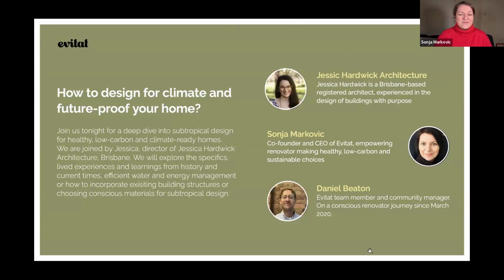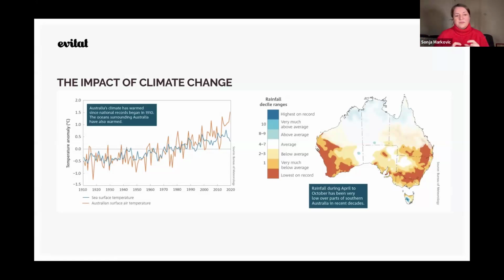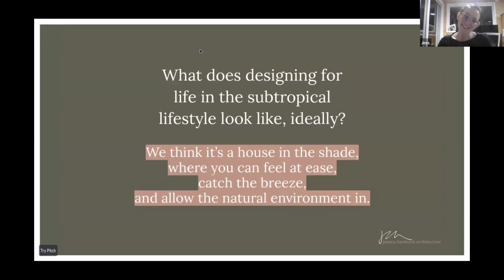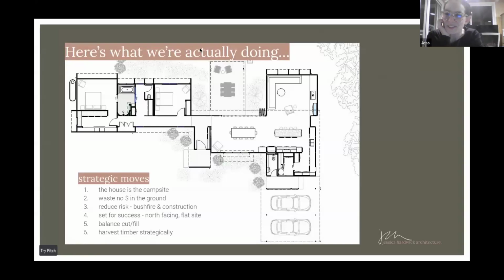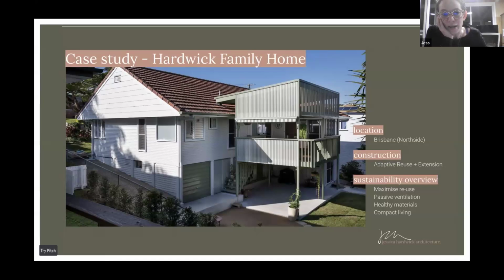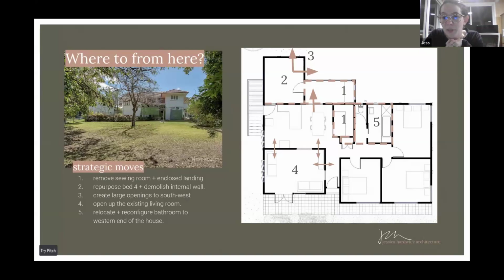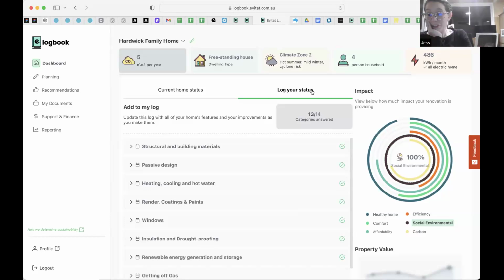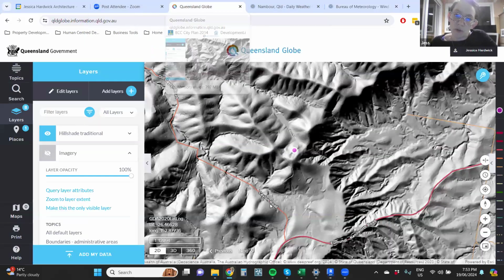Ep.020 | Designing For Climate: Lessons In Energy Efficiency and Sub-Tropical Practice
How do place and space influence the design process and the implementation of solutions? What does it mean to actually design for your climate zone? For your home?

We were extremely pleased to be joined for this jam-packed 2 hour special by Jessica Hardwick, Director and Principal Architect of bespoke Brisbane-based practice Jessica Hardwick Architecture (JHA).

Jessica expertly guided us through two illustrative place-based projects: one a suburban family home renovation based on adaptive reuse, the other a completely off-grid intentional ground-up construction. Besides this Jessica conducted a live site orientation workshop providing invaluable self help resources.

Through these case studies you will gain a greater understanding of what to prioritise with your budget and how to do more with less. Discover invaluable lessons from different climate zones, from what needs to be incorporated in the design process to nailing your site orientation and ticking all the solar passive boxes.

Drawing on over 25 combined years' of experience at some of Brisbane's leading practices, Jessica and the team believe quality spaces form a backdrop for quality of life, in our homes, workplaces and communities. They are passionate about maximising sustainable outcomes in a manner that makes sense for each client's site, brief, budget and lifestyle to ensure energy efficiency, buildability and structural efficiency can all be maximised from the outset.

They are excited about a future where sustainability becomes the norm, and where people are thoughtful about what they build and so are we!
Find out about how the Evitat Logbook can provide you tailored recommendations and solutions for your climate zone. Have better conversations with designers, architects, trades and track the impact of all your decisions along your climate-resilient renovation journey. you can do all this by joining the  Logbook trial now, follow the link on our page